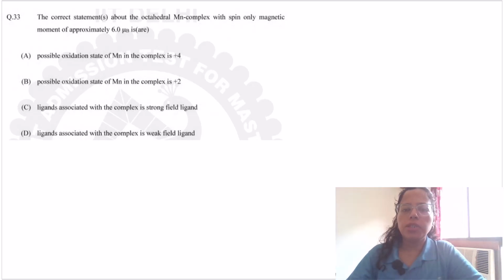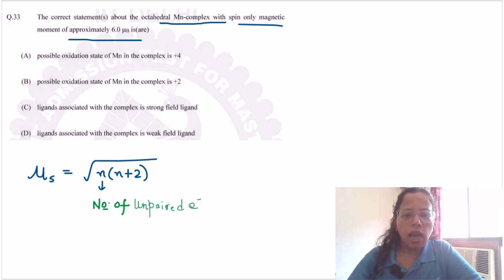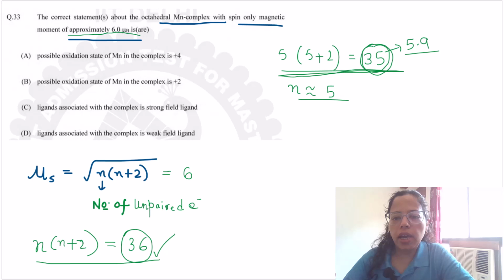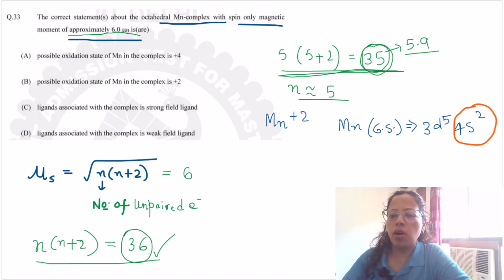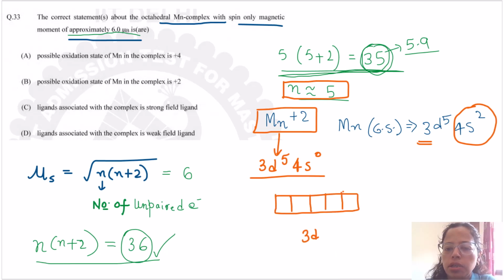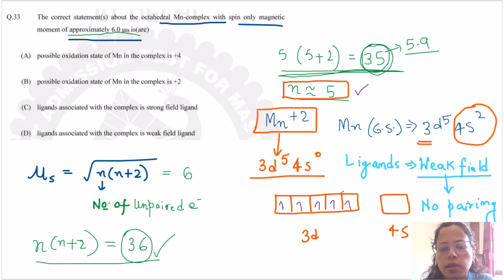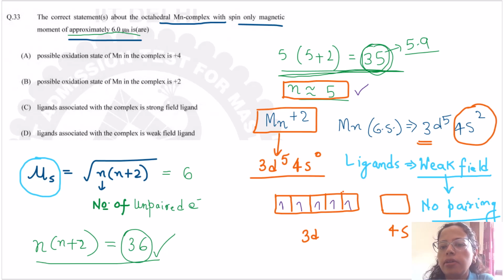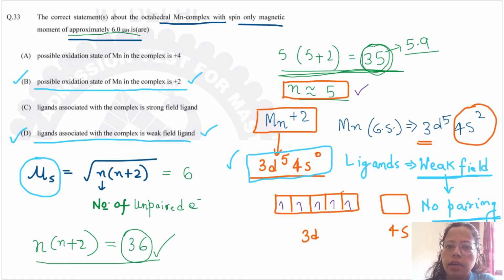IIT-JAM Exam 2025 | Oxidation state and the ligand strength for Mn complex with μspin only = 6